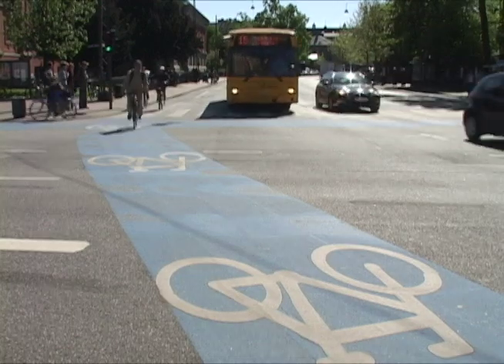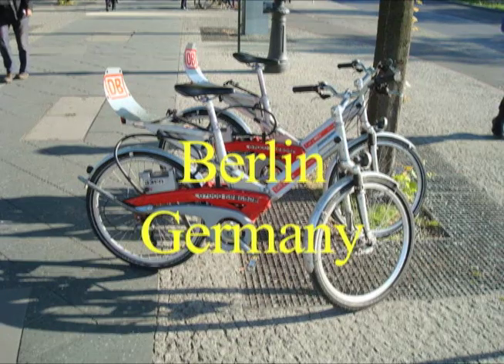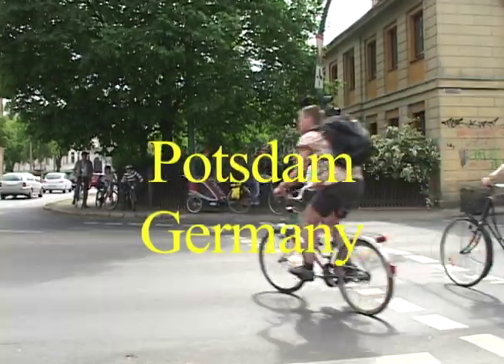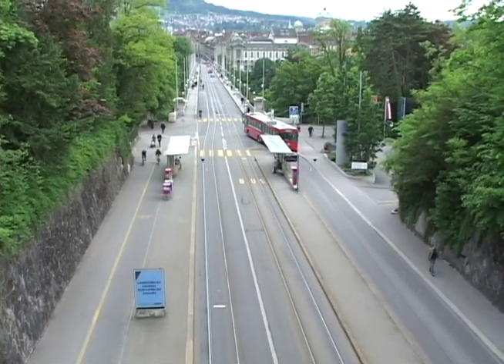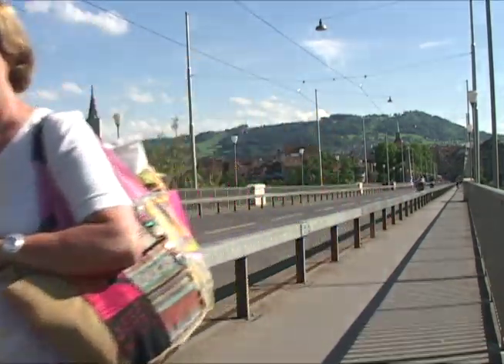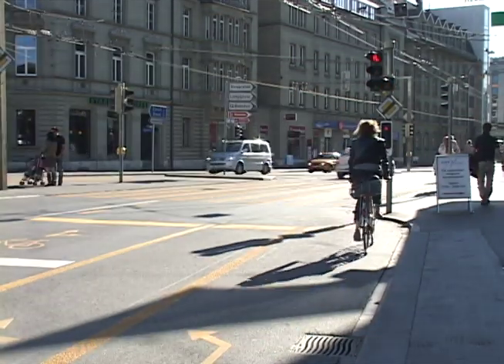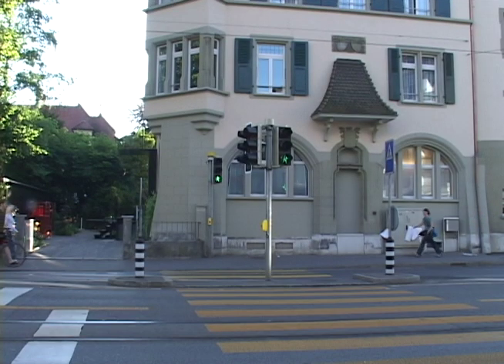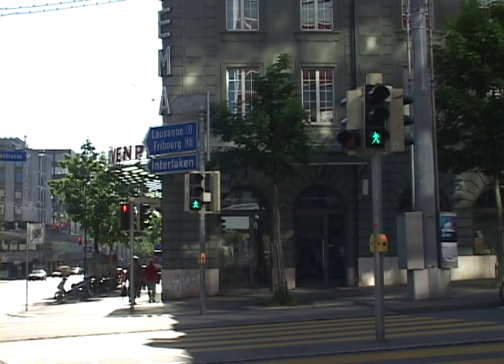2009 Ped Bike Scan Tour Part TWO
Continues in Copenhagen, Denmark, then Potsdam, Germany and begins the Basel, Switzerland portion.  You can view the report for this tour